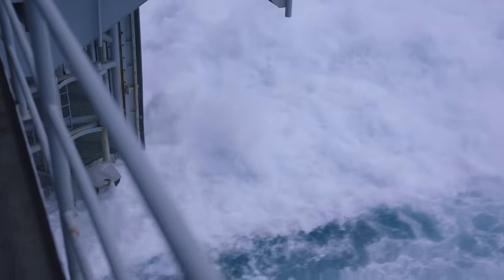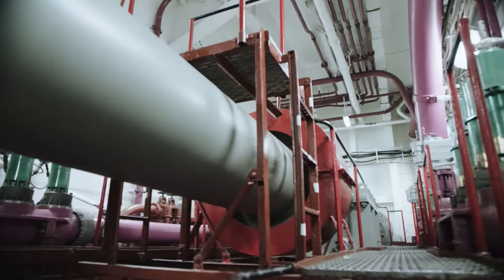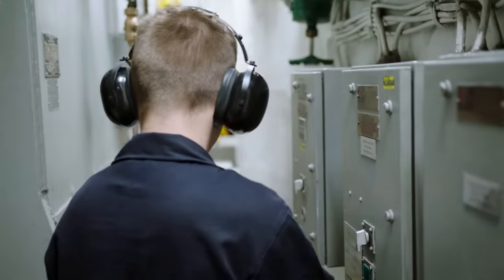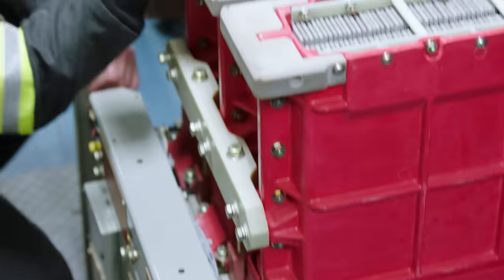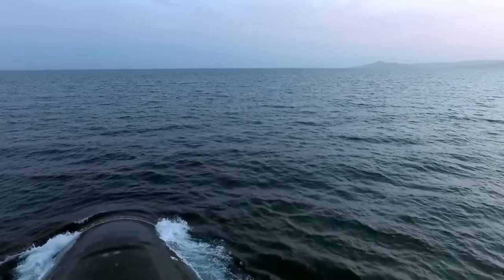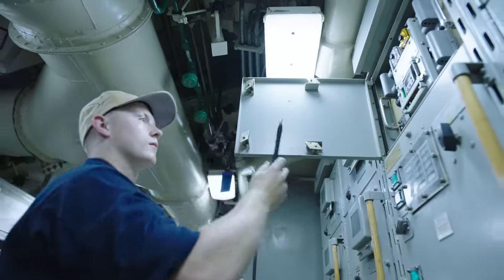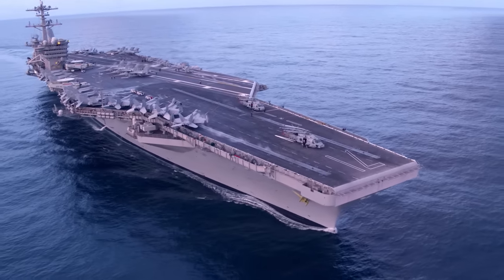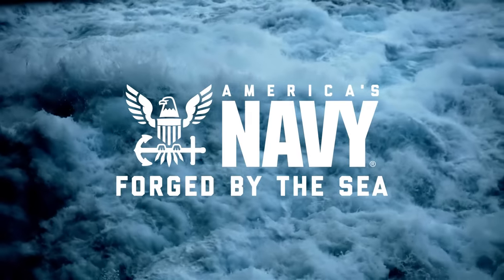Navy Electrician’s Mate Nuclear – EMN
If you’re fascinated by complex circuits and schematics, you might be an Electrician’s Mate Nuclear. As an EMN, you’re responsible for troubleshooting the electric breakers and circuits aboard nuclear-powered ships like aircraft carriers and submarines. You work in the world of nuclear science, so a strong interest in math and physics is a must for the Nuke program. Few people ever operate in an environment with stakes this high—can you handle it? Learn more about the job and find out how you can get up to a $40,000 bonus